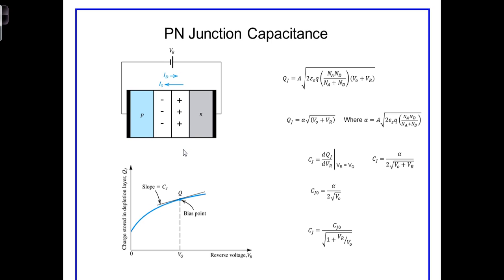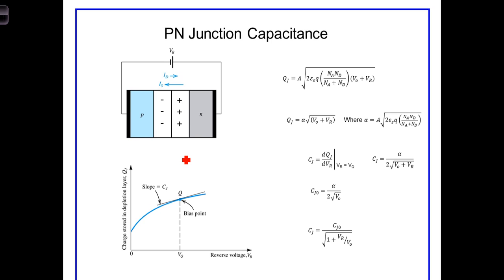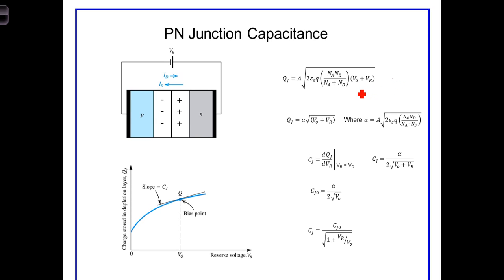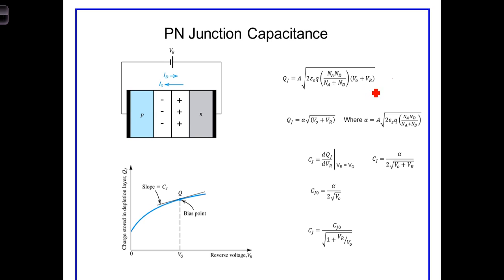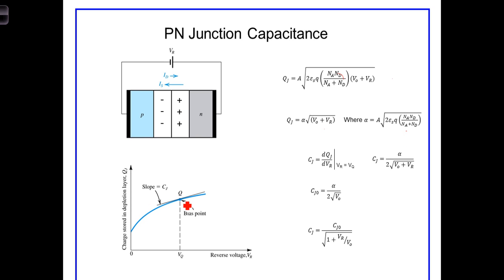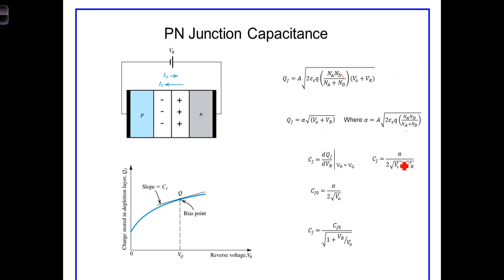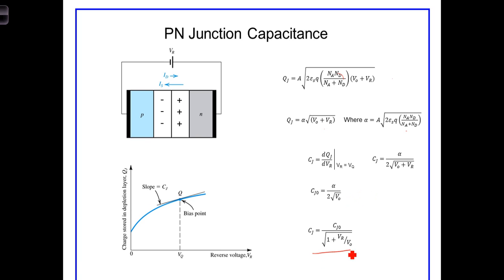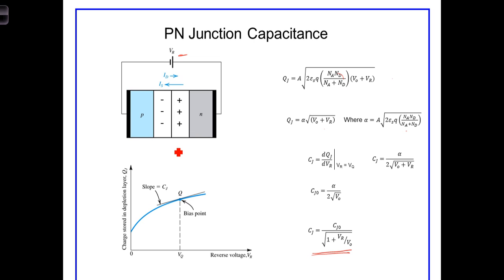L3 4 1PN Junction Capacitance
Capacitance in reverse biased pn junction